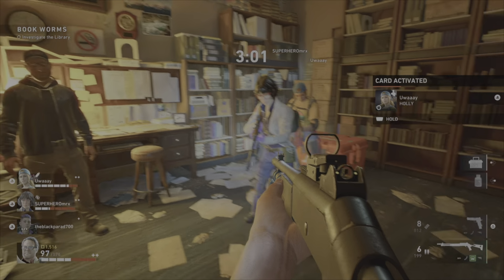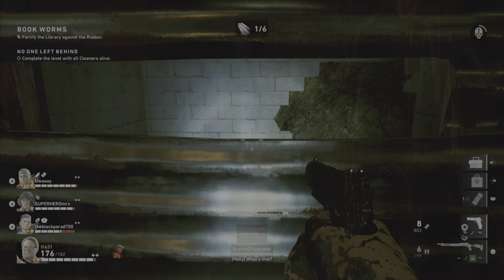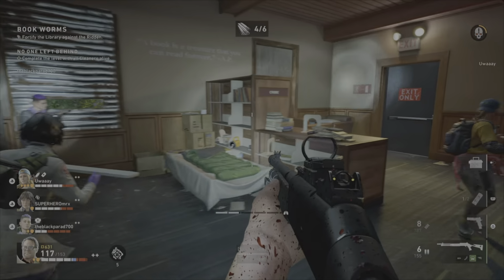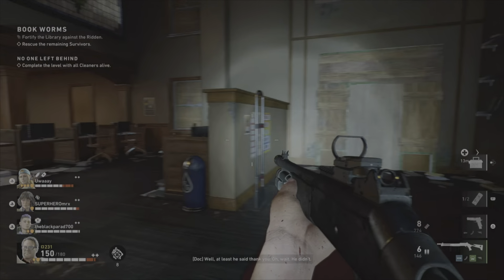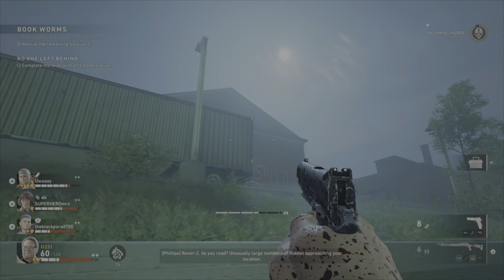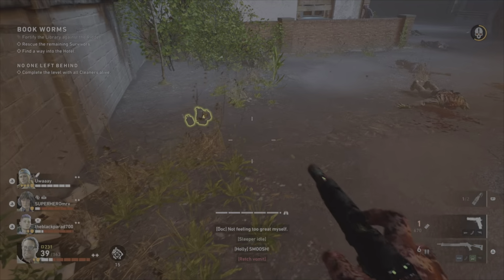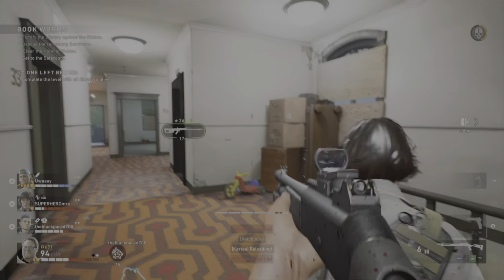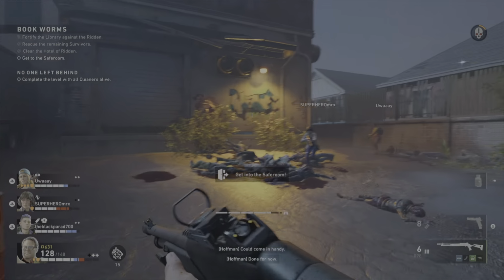Learning as we go. - Back4Blood with friends.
This game is weird and confusing sometimes, but damn it its fun as hell.